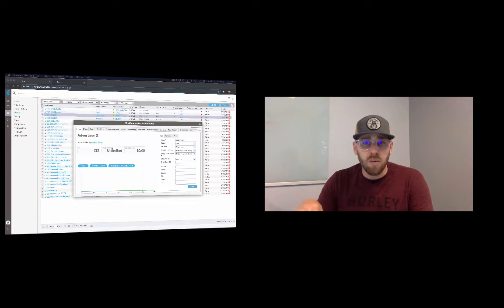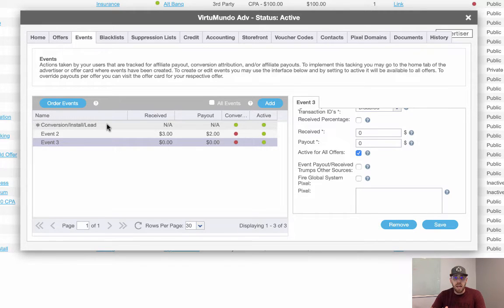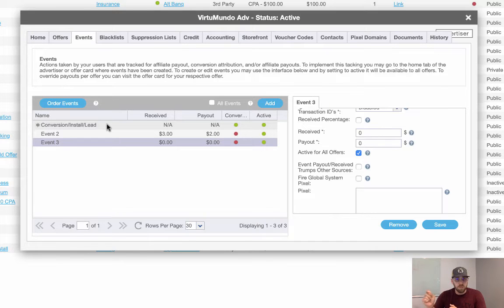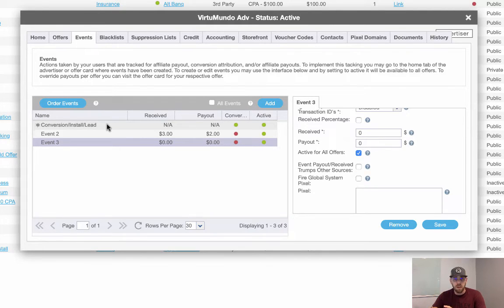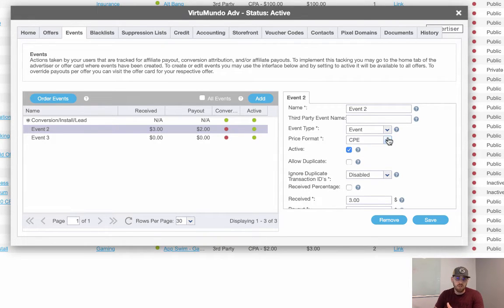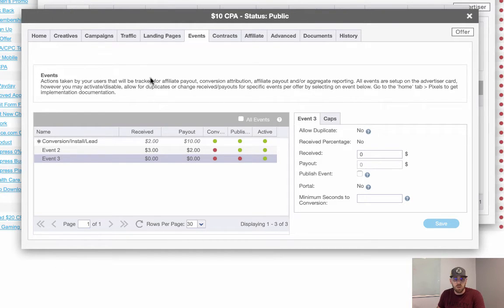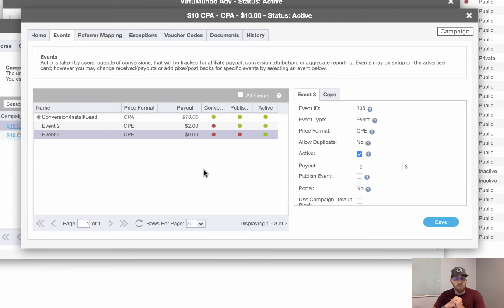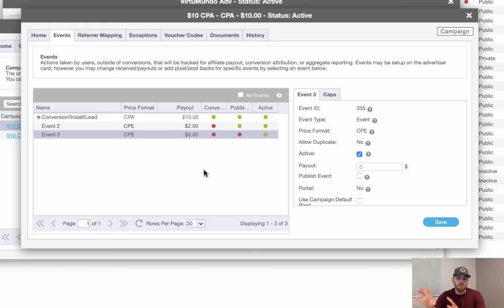How to Manage Event Visibility in the CAKE Affiliate Portal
This video will provide an overview of the Publish Events functionality within CAKE and show you how to manage which Events are displayed in the Affiliate Portal.